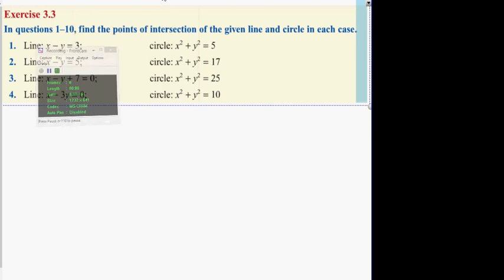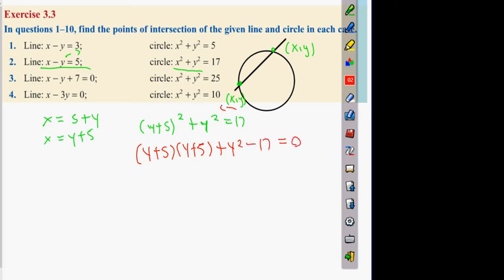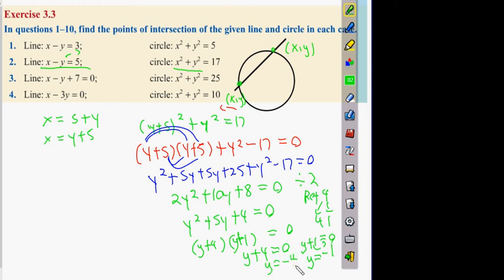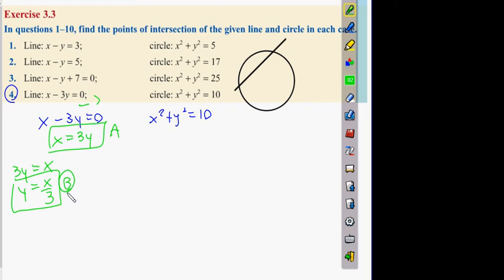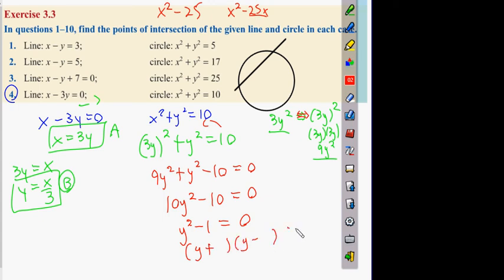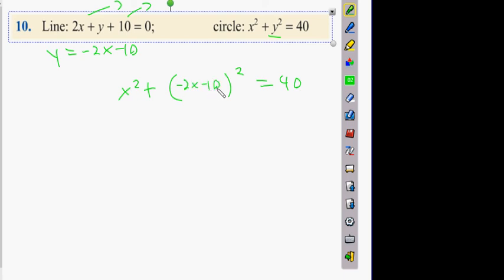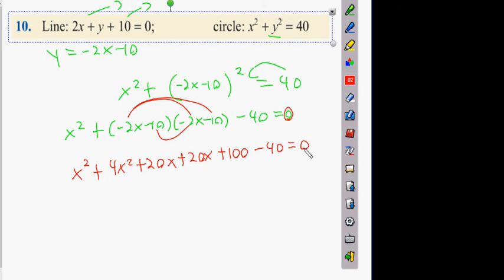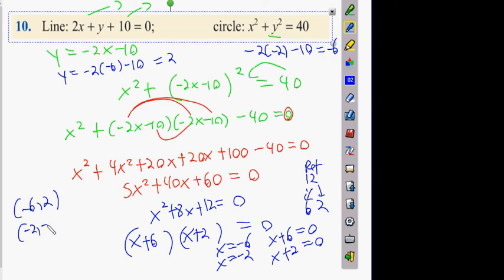5ord ex 3 3 q2q4q10